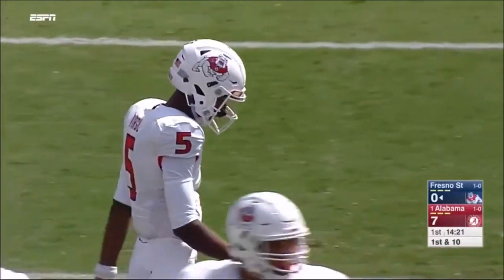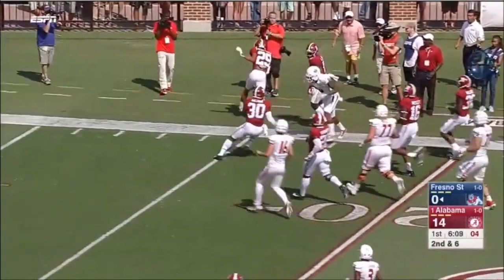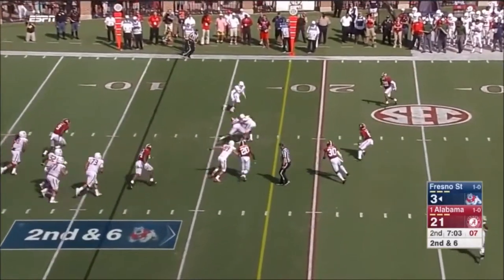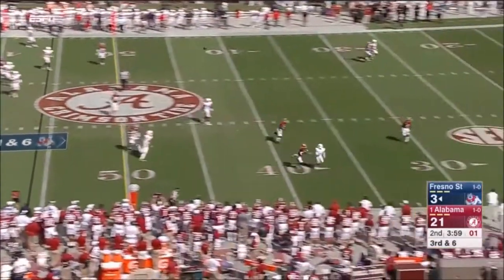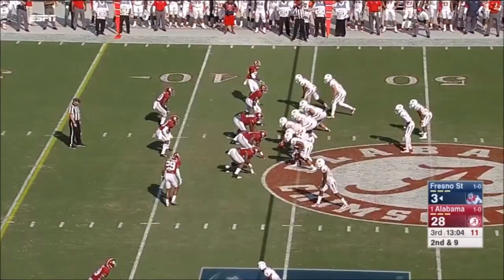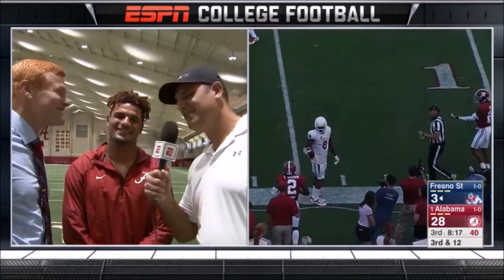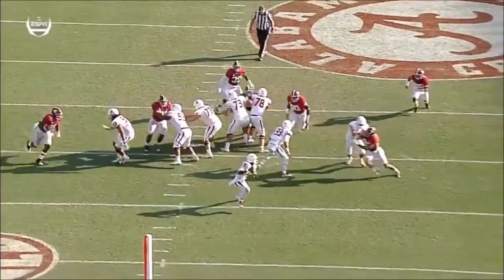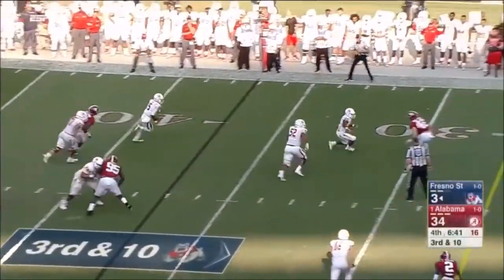Chason Virgil, 6-1, 192, QB, vs Alabama